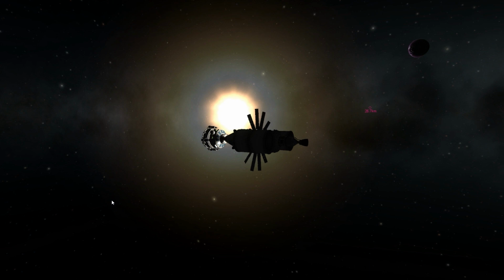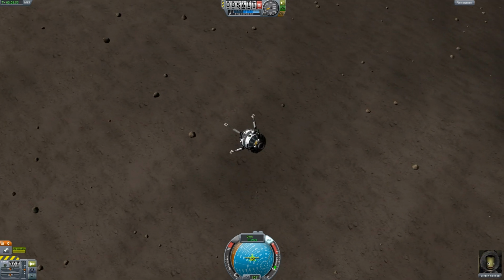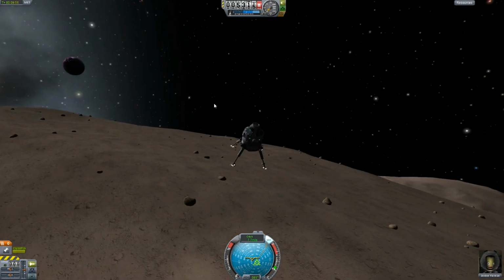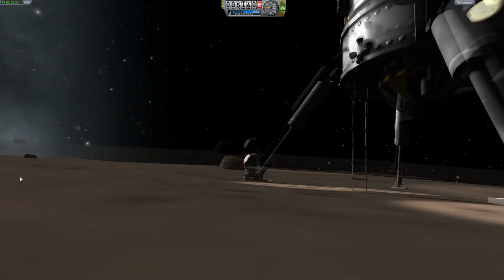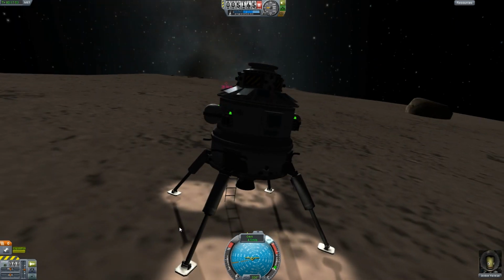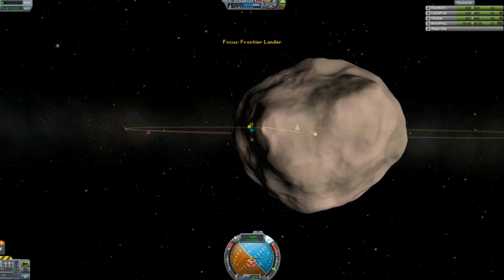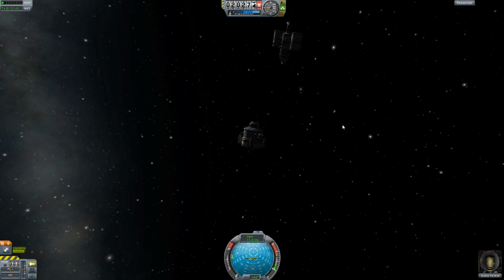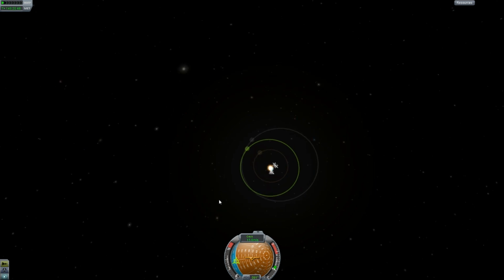Frontier: Gilly Mission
In this video, I show off a mission to Gilly, the asteroid moon of Eve, with a reusable lander attached and a mothership in orbit. Gilly is easily the least difficult body to land on due to its incredibly low gravity. Enjoy!